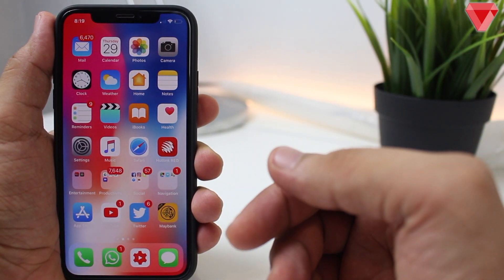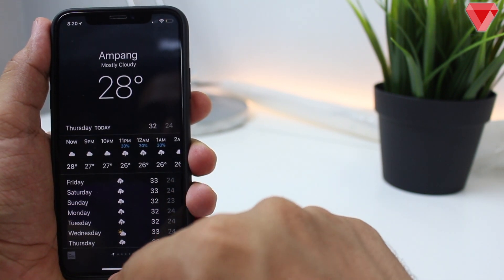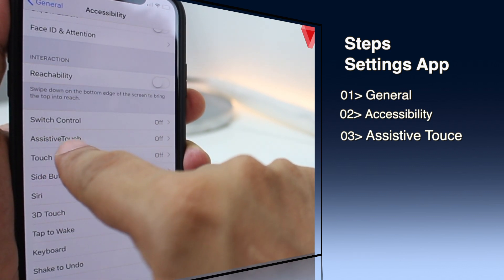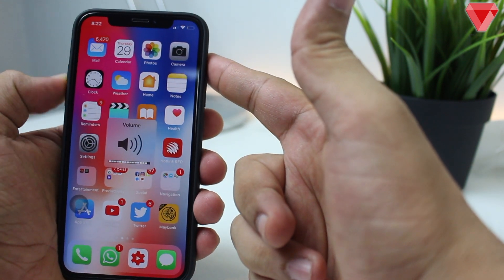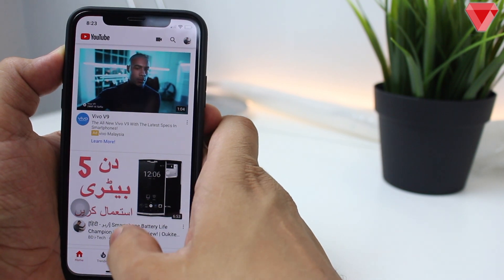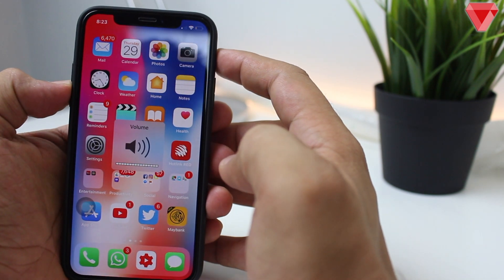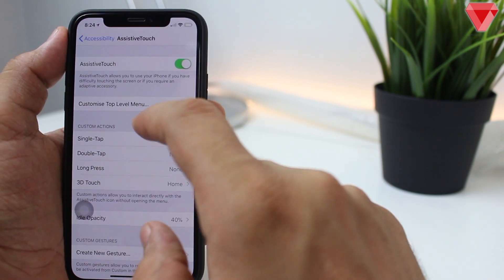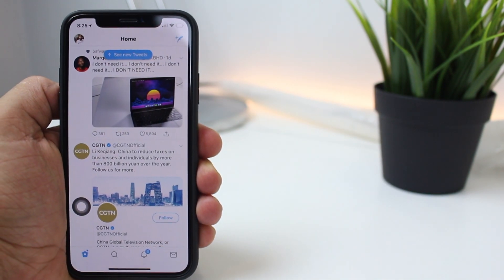How To Clear iPhone X RAM Memory!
In this video tutorial , i will show you how to clear iPhone X RAM memory to help you free up all the background process.

All Videos are in 2 Languages English and [हिंदी - اردو].